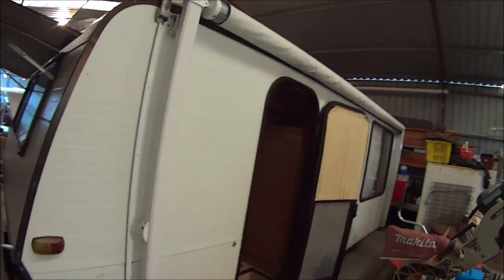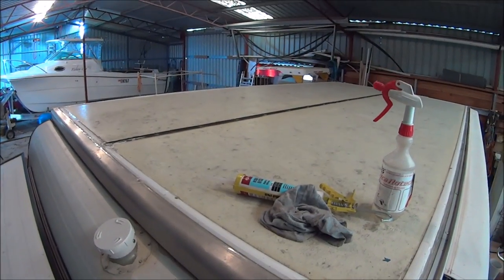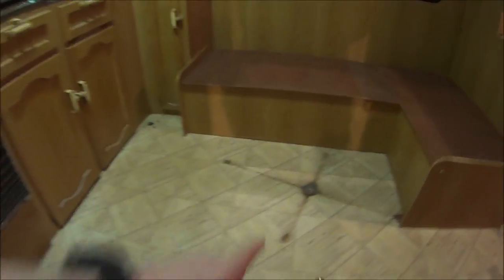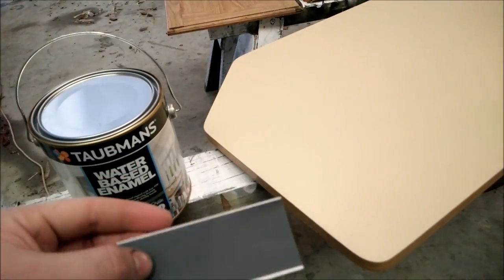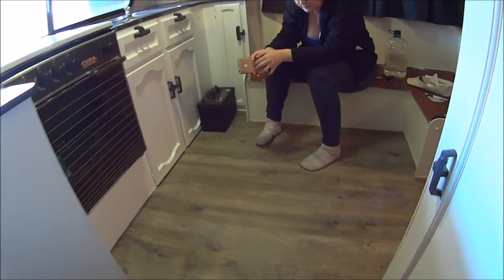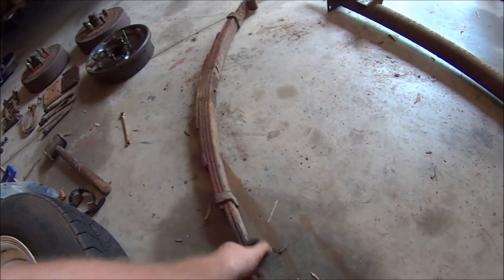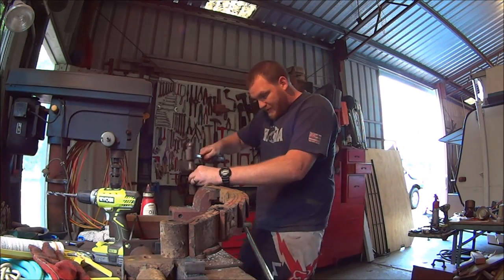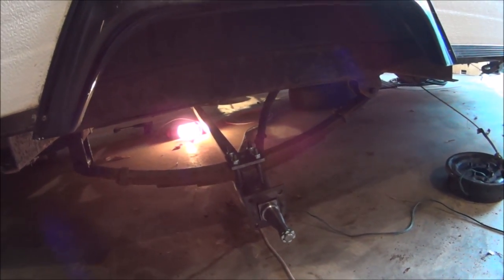Viscount Seabreeze Offroad Renovation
Tiff and Cam buy a 30 year old Viscount Seabreeze poptop caravan to renovate and modify for off-grid offroad adventures!